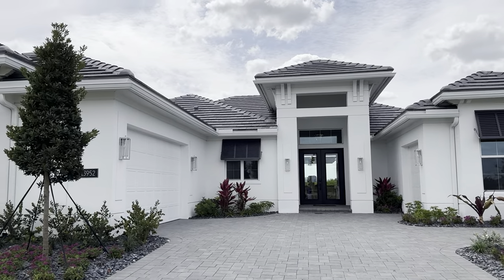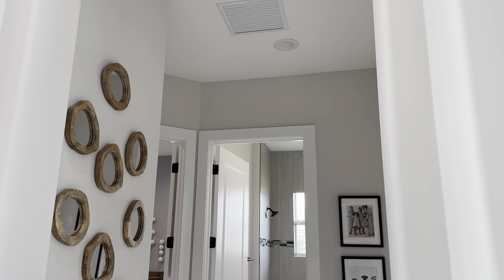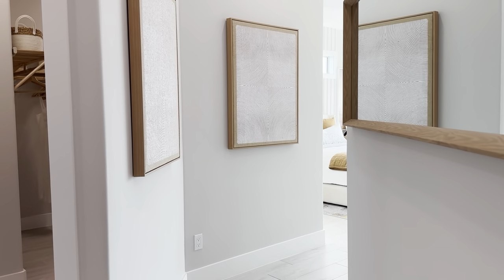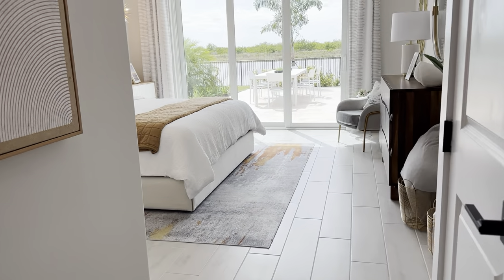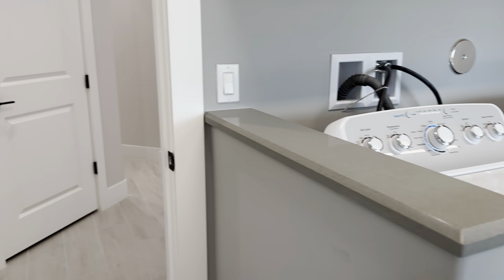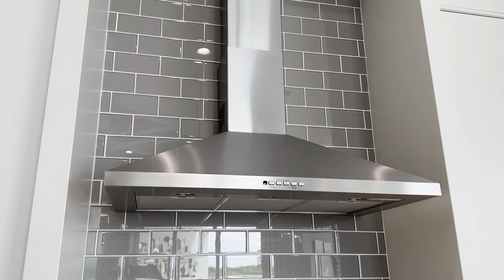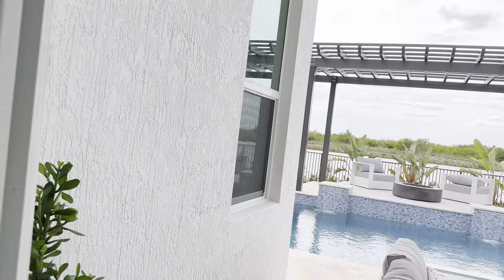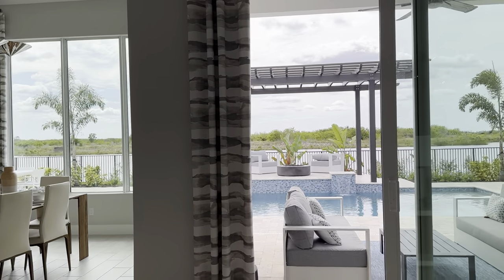TRADITION PORT ST LUCIE, FL ~ BELTERRA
SAGE MODEL $735,000
3/2.5 w flex and 2 car garage w work space. 2607 lvsqft
Belterra’s Grand Opening Incentive Included in the base price is a standard home site as well as a standard pool and screen enclosure! Gourmet kitchen with all appliances, vented hood, 42” cabinets with soft close drawers and doors, quartz or granite counters, and under cabinet lighting! Crown molding in main living areas and primary suite, 8’ interior doors, and wall mounted TV package in primary and great room! Connectivity Technology Package, and epoxy garage floors and 50 amp circuit car charger!!! +++ so much more!